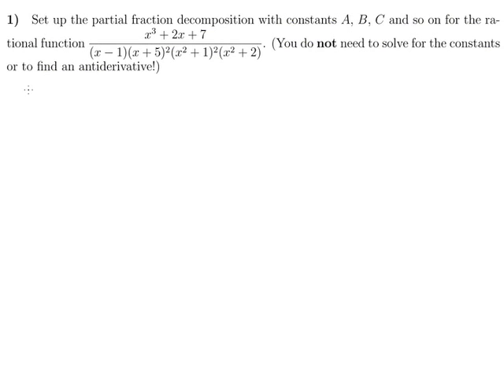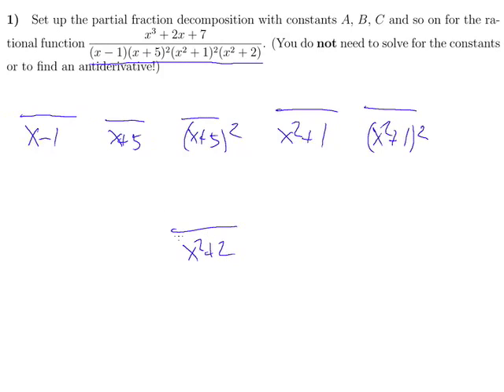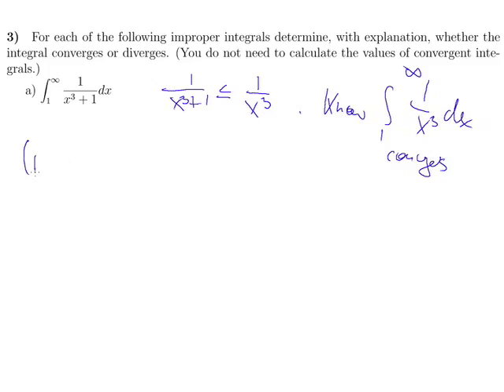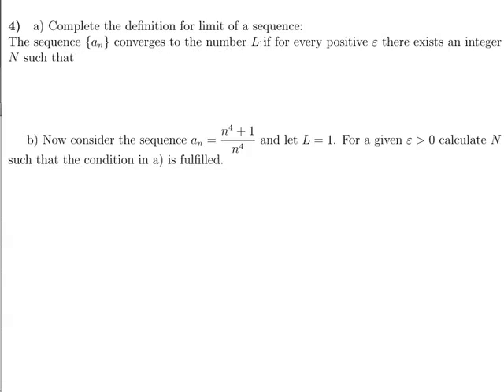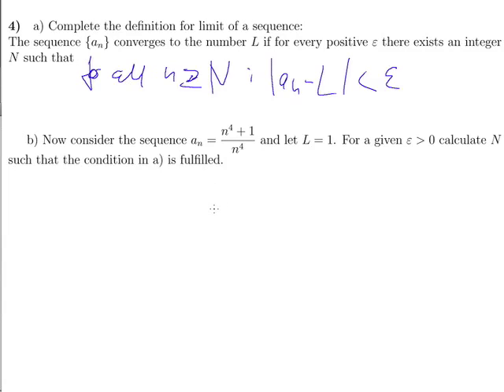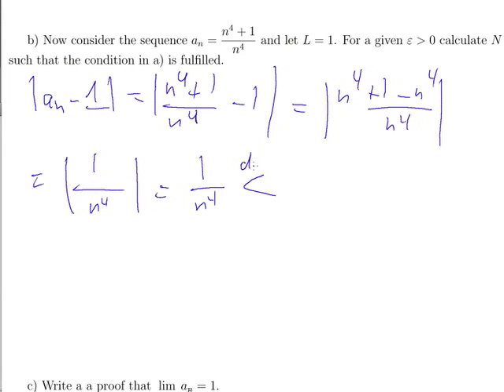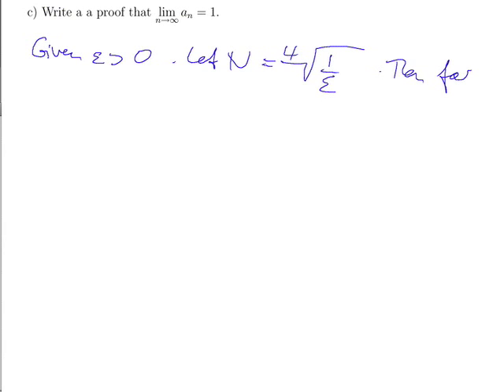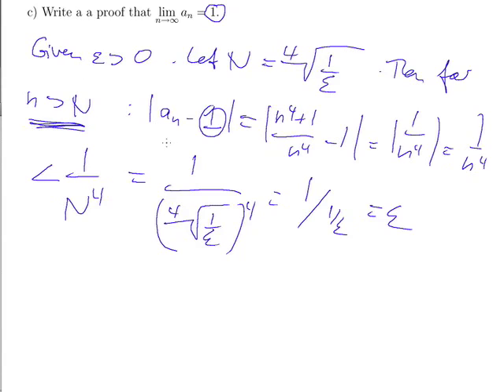M161FA07P134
M161 FA07 Midterm 1 Problems 1,3,4